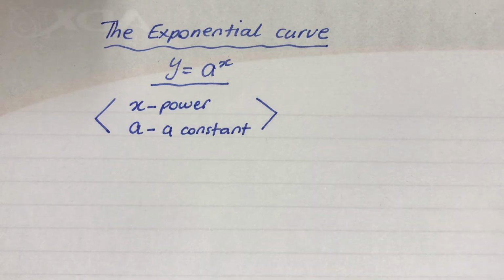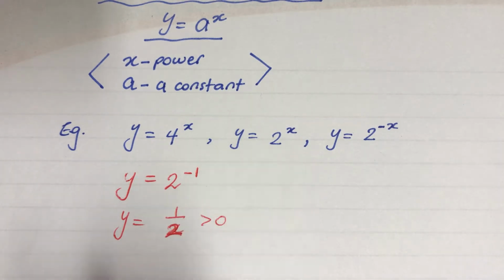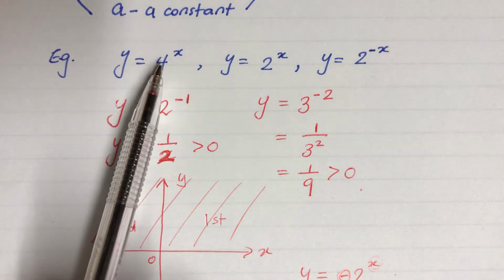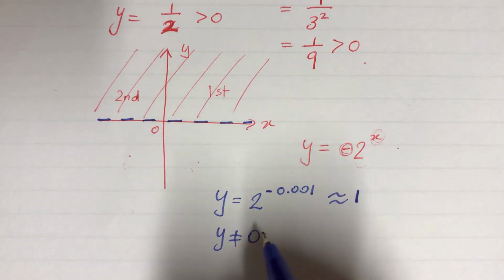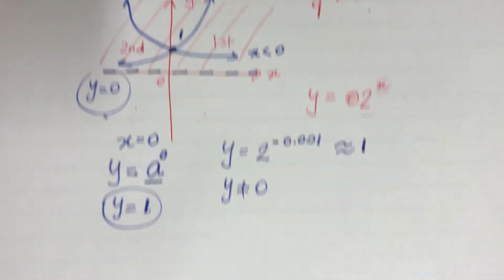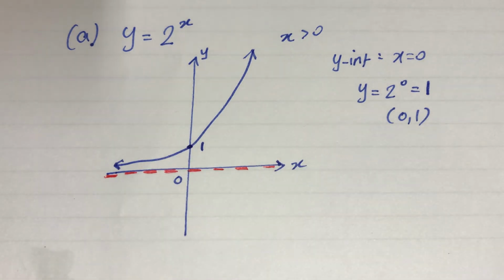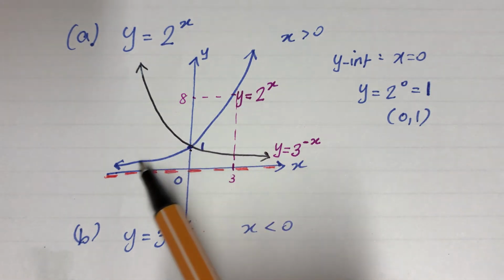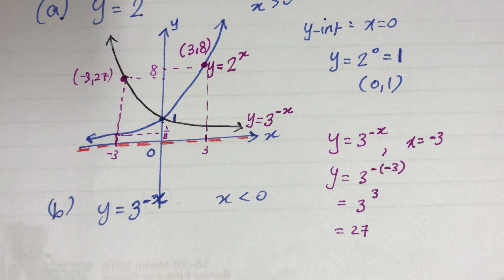Yr10: Exponential curve-1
Yr10 (5.2/5.3) Graphs